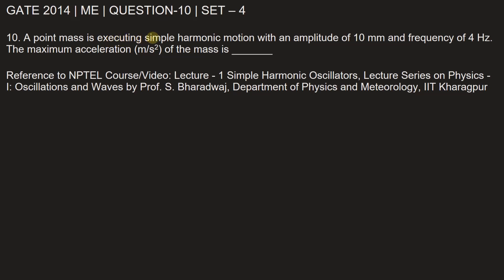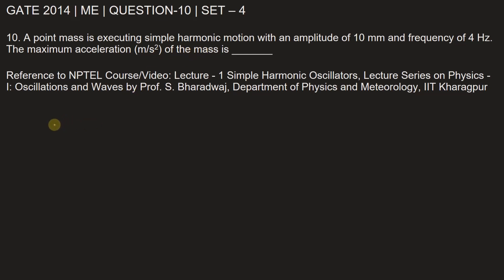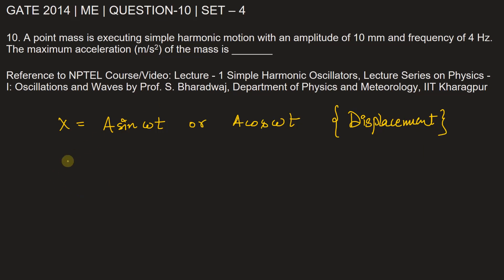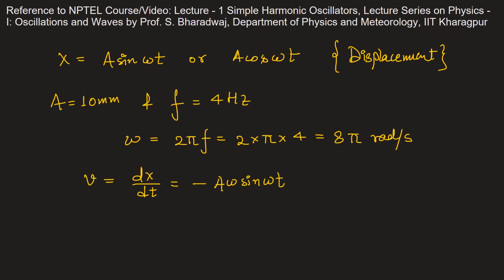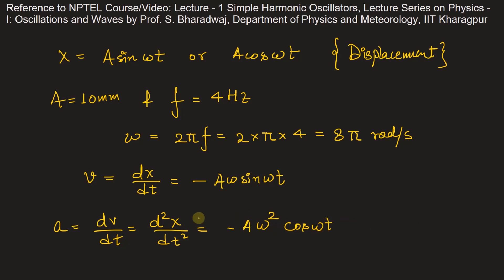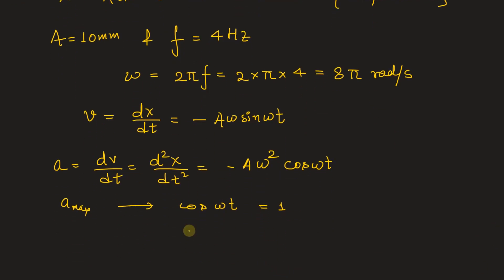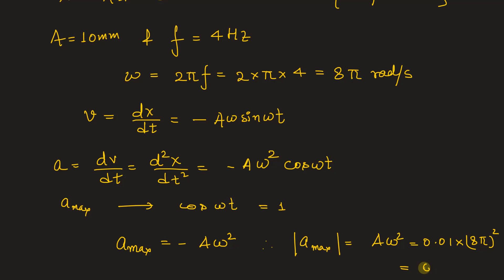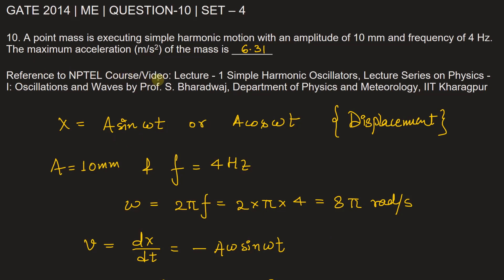Q10 ME 2014 S4